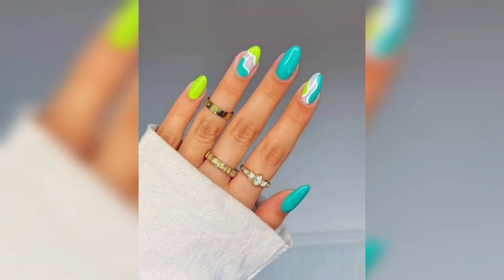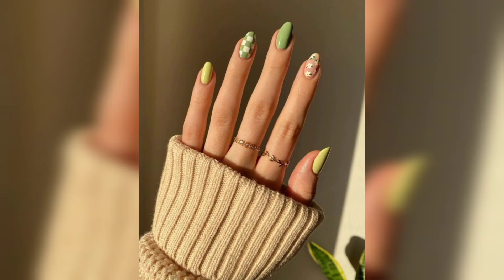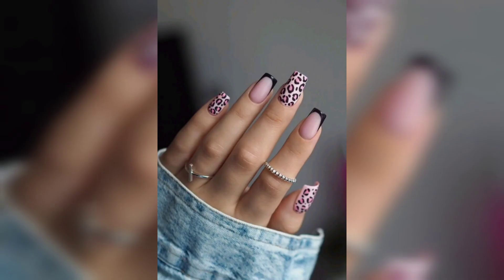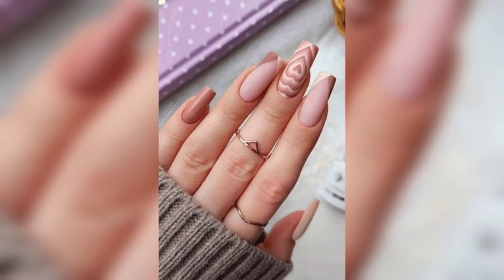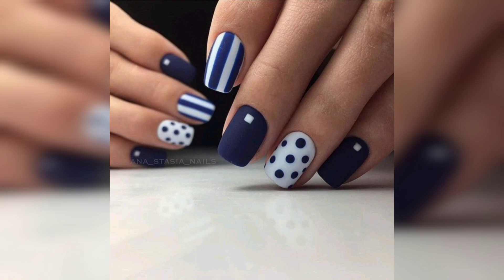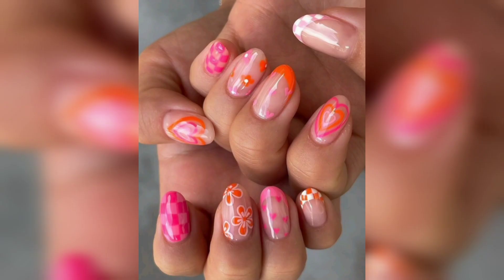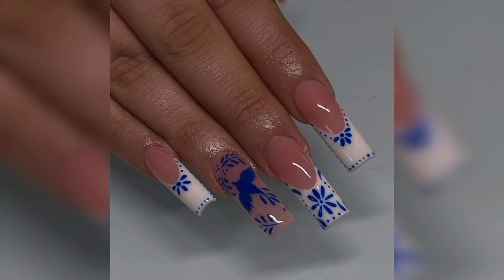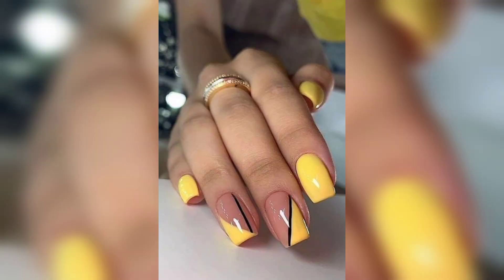Fun Nail Art Designs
Welcome to the fascinating world of nail art and design ideas, where creativity knows no bounds! Delve into a realm of endless possibilities, where your nails become a canvas for self-expression and style. Embrace the artistry and indulge in a perfect symphony of colors, patterns, and textures that transform your fingertips into miniature masterpieces.